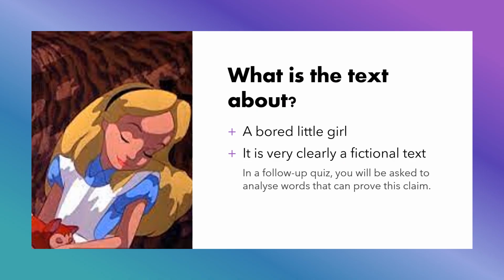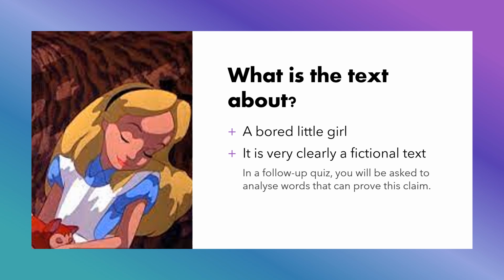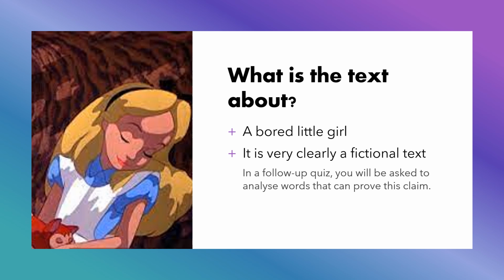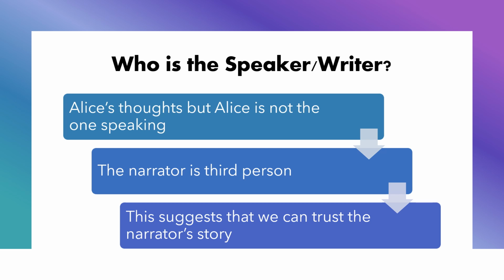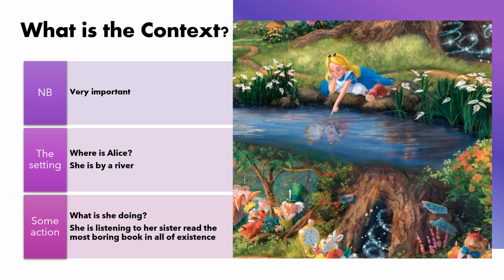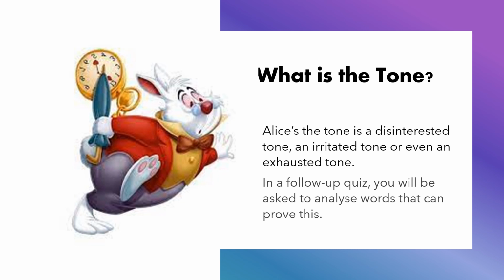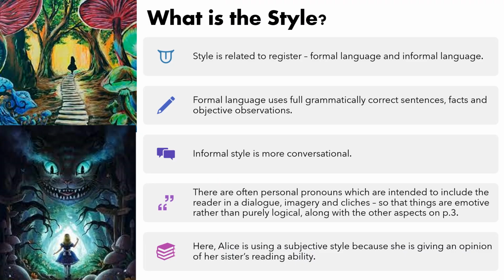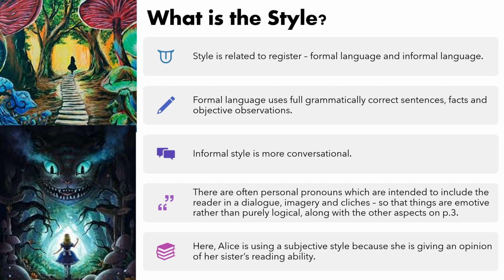Discourse Analysis Part 2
This video is intended for learners studying module 2602. It is a continuation of the online tutorial titled Discourse Analysis Part 1.